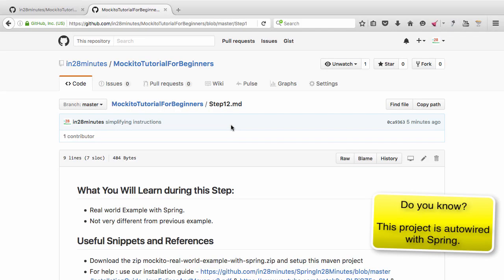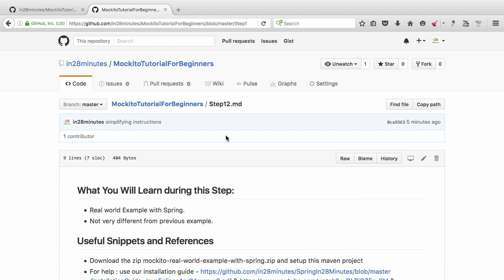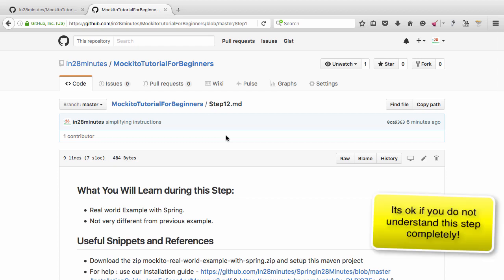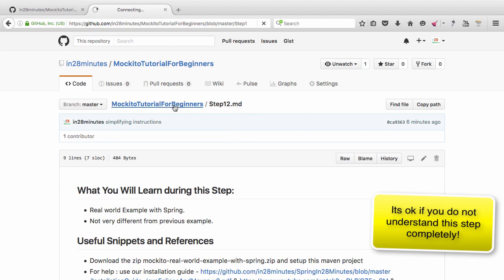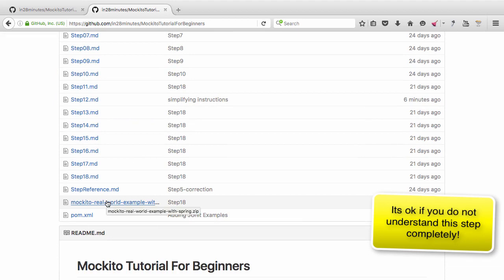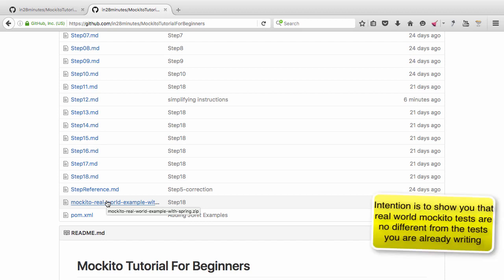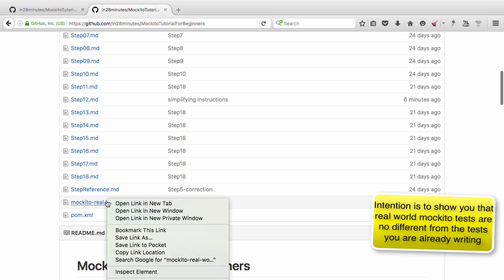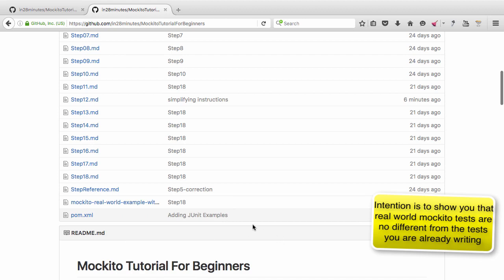Mockito with Maven and Spring - Tutorial on Mocking Autowired Dependencies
Our Top 10 Courses
30+ Courses. 500,000+ Learners. Amazing Reviews.

Mockito with Maven and Spring. Real world Example with Spring.
Not very different from previous example.